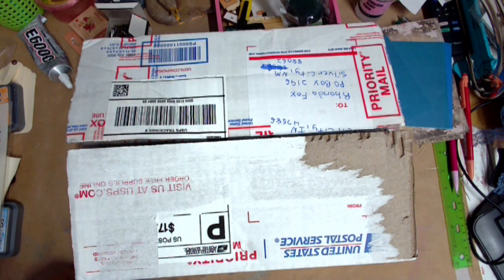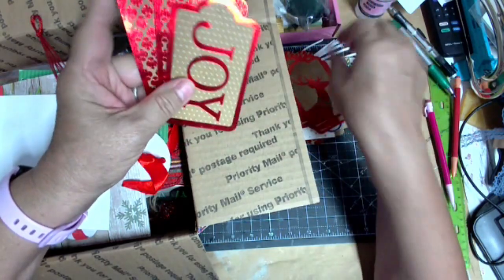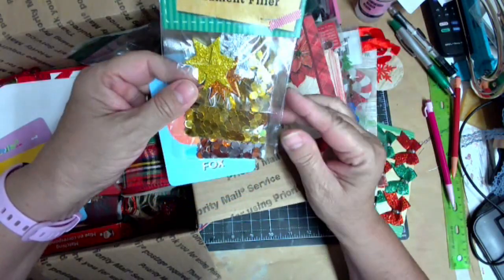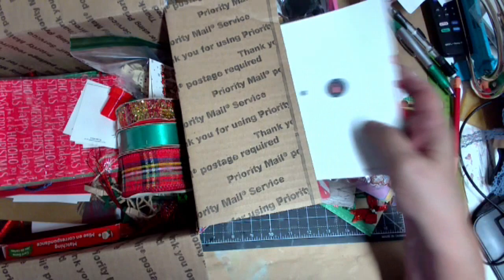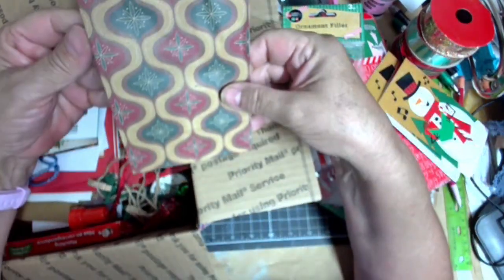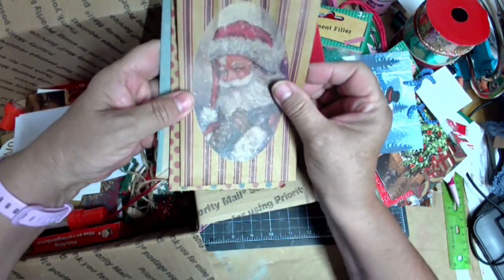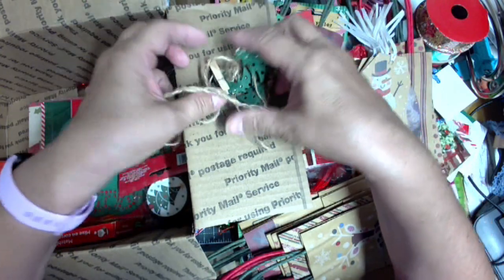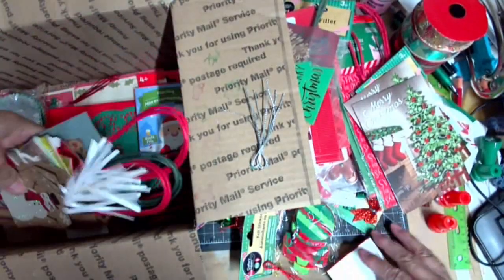Giveaway Prize @MelindaDavis HAPPY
I am so in love with all the possibilities in this box I won from Melinda's Christmas in July Giveaway.